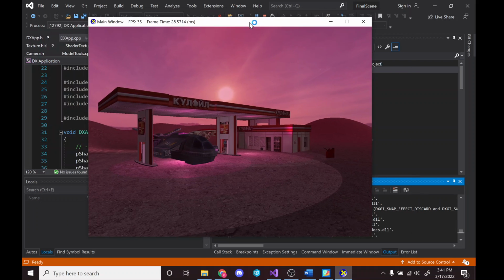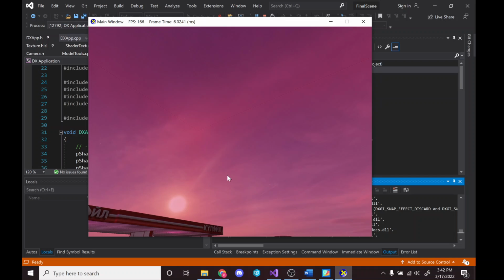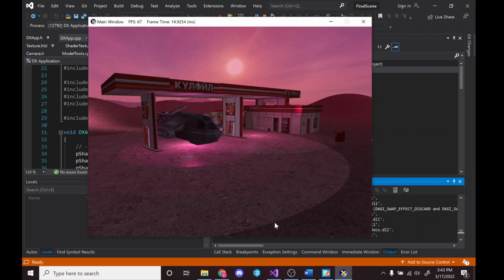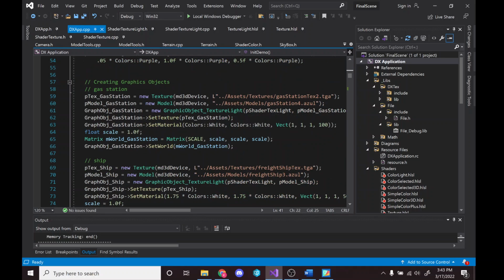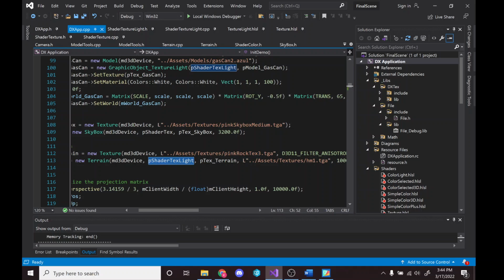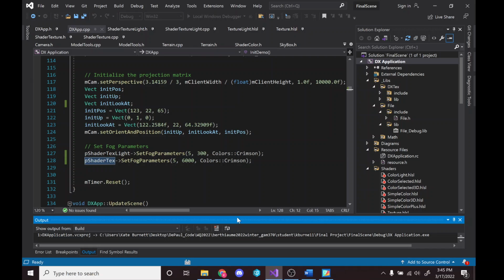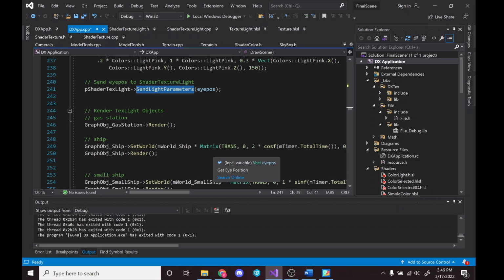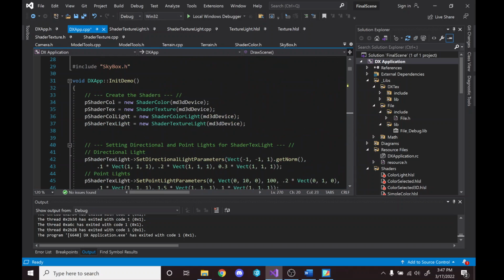Final Project, Part 1: Showing the Final Scene - GAM 370